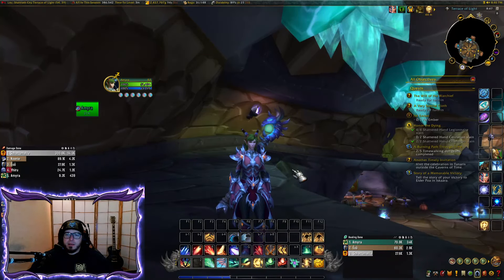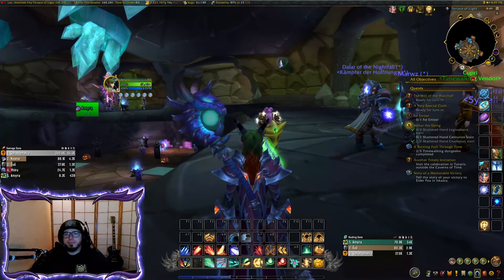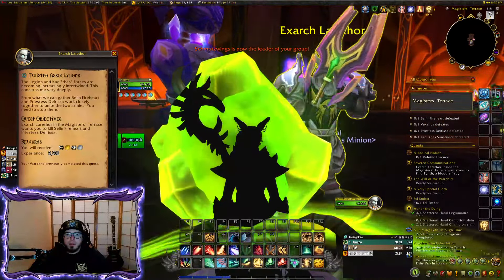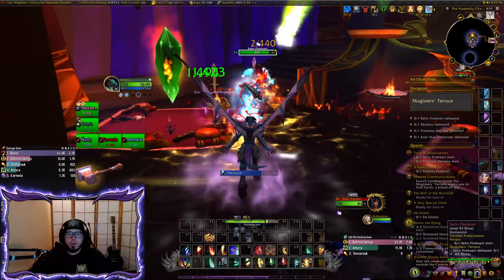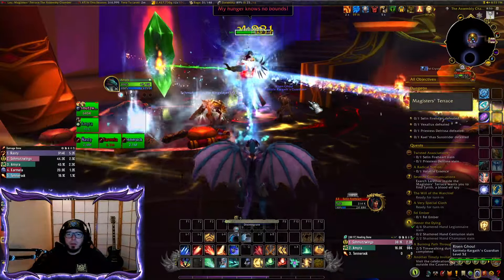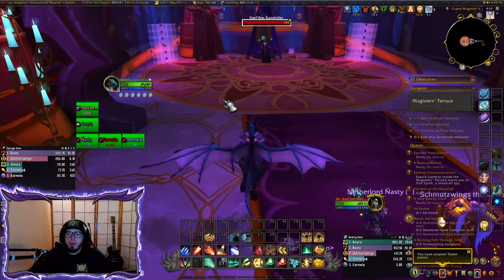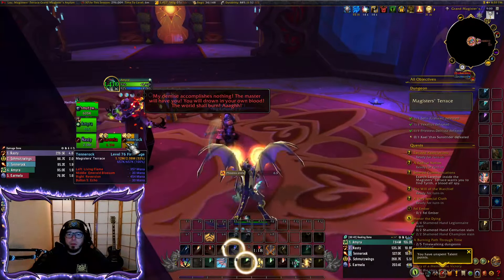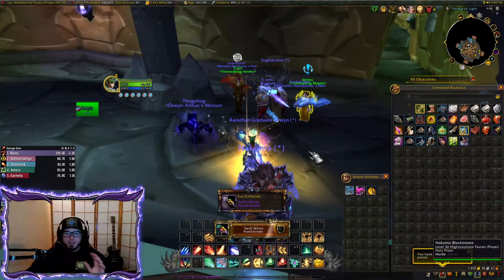World of Warcraft Preservation Evoker Healer Dungeon Leveling #19 Timewalking Magisters Terrace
Hi Gamers and welcome to a new leveling series here. This time it willl be a bit diffrent becaus here I will level this character only through healing dungeons. I hope to play this character in M+ later so every tip is welcome.

Have fun Gamers!